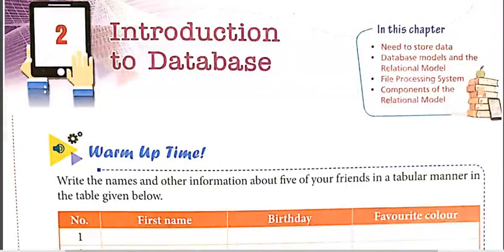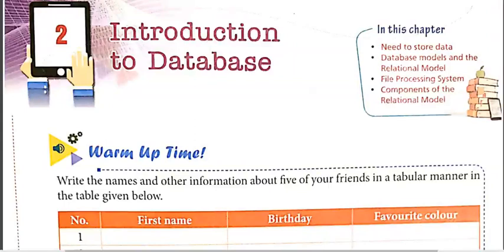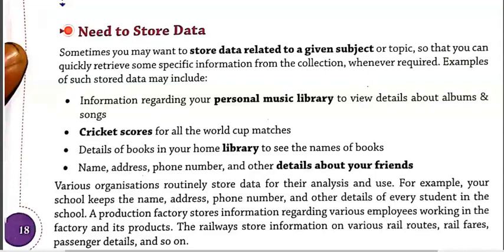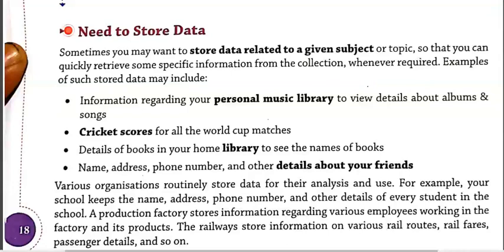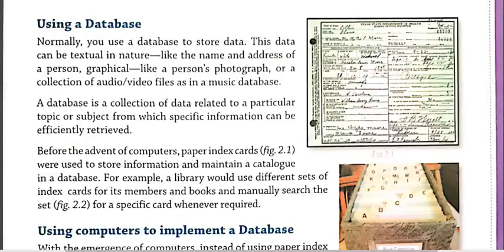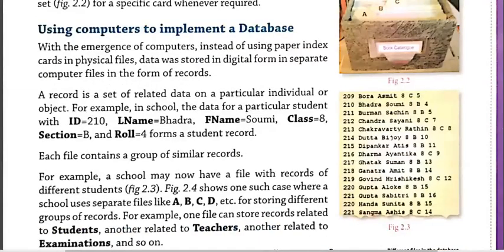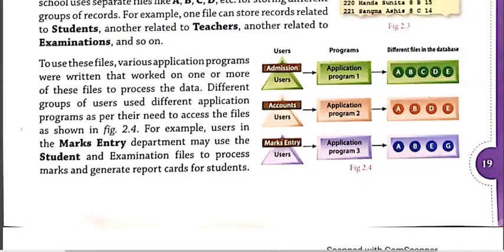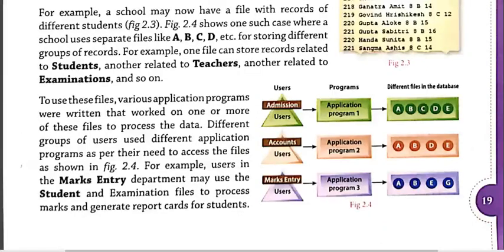Class 8 Computer chapter 2 part 1